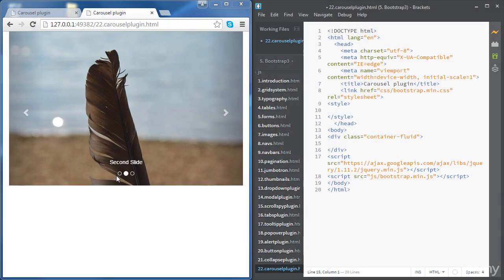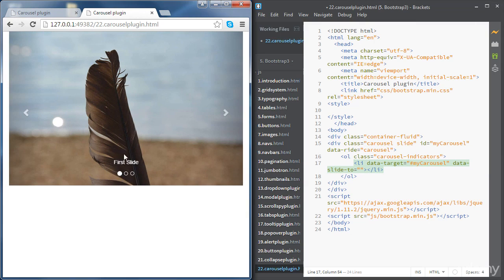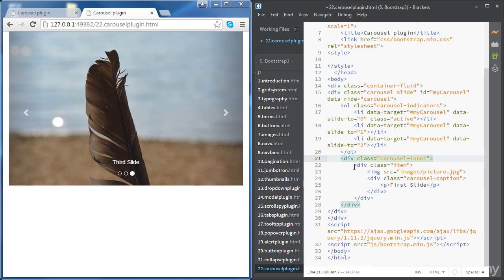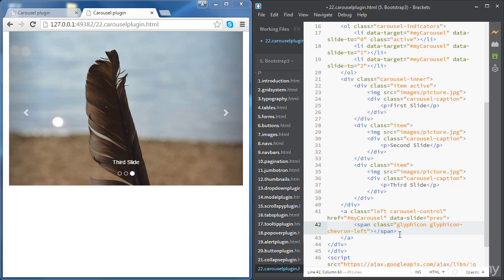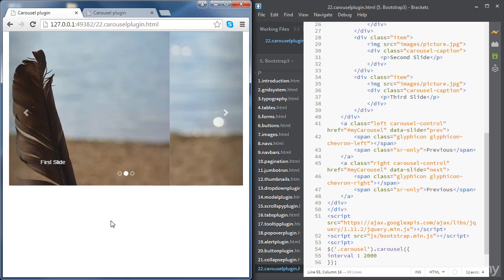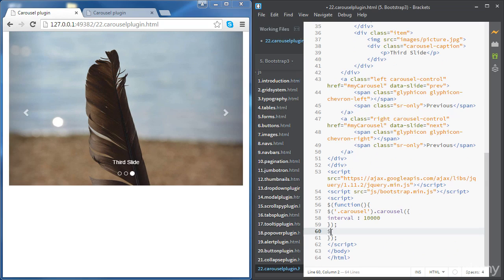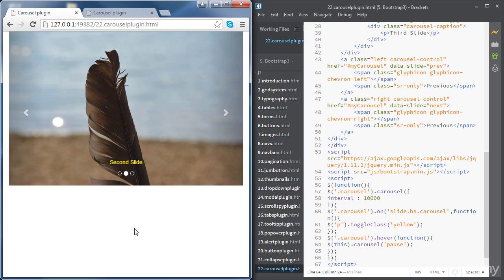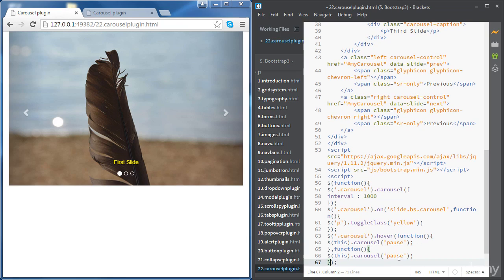153 Carousels Activity Create an interactive carousel slider